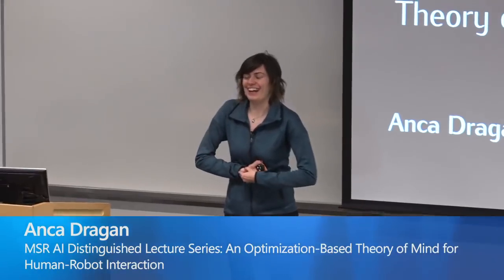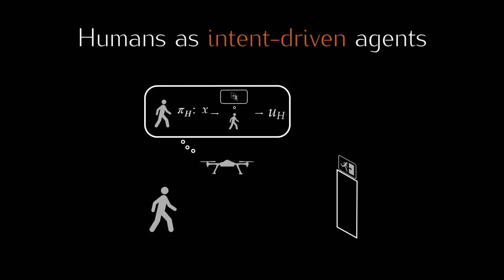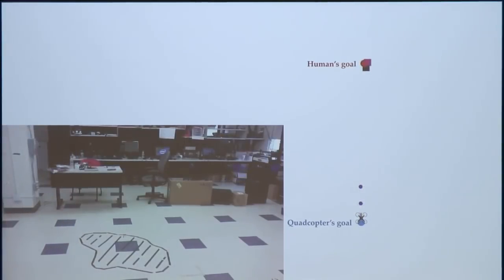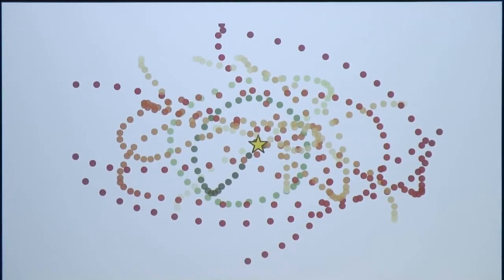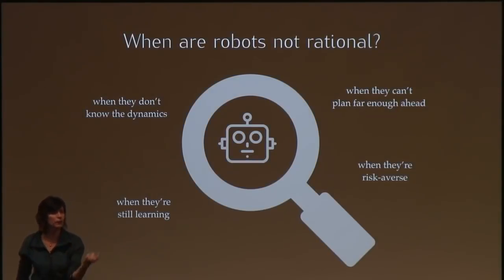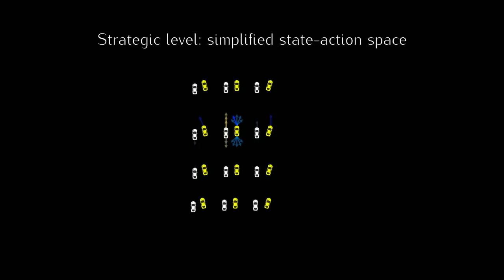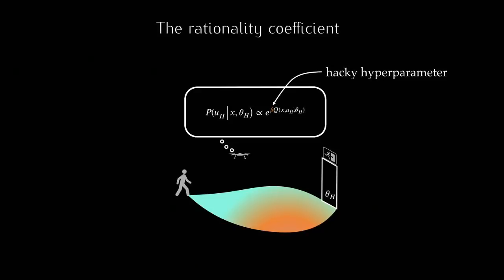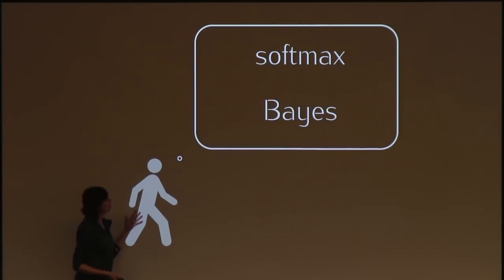An Optimization-Based Theory of Mind for Human-Robot Interaction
Generating robot action for interaction with people is not scalable without learning, but learning from scratch has too high sample complexity. Inductive bias becomes critical, but what is the right inductive bias when it comes to people? We study the assumption that people are driven by intentions and are approximately rational in pursuing them. We derive algorithms that can leverage this assumption, ways in which to bring it closer to matching real human behavior, as well as ways in which robots can remain flexible to human behavior that violates it.